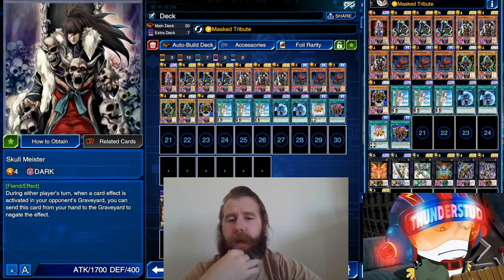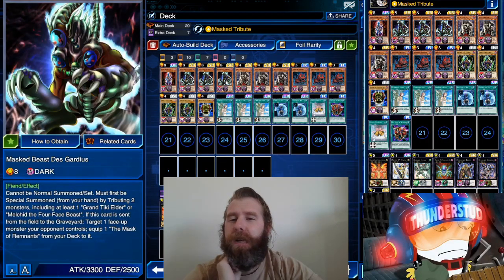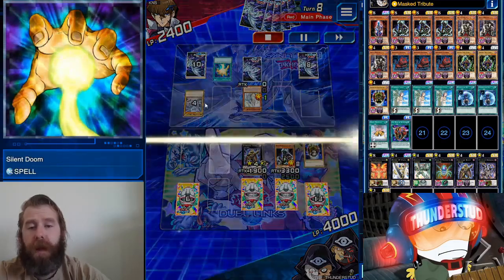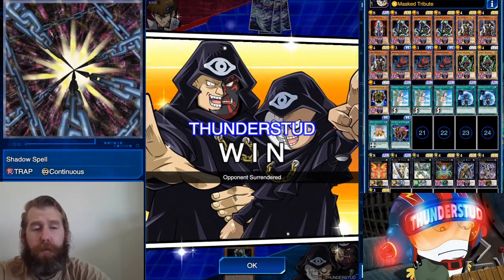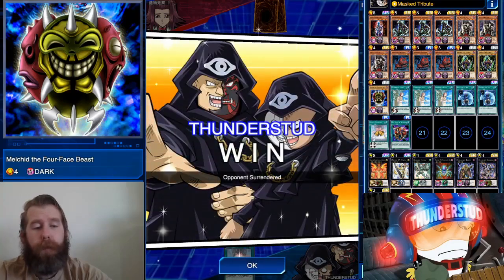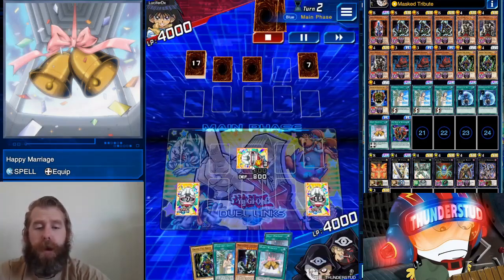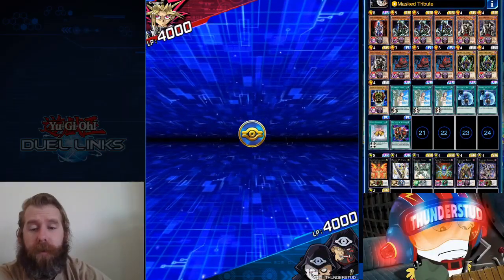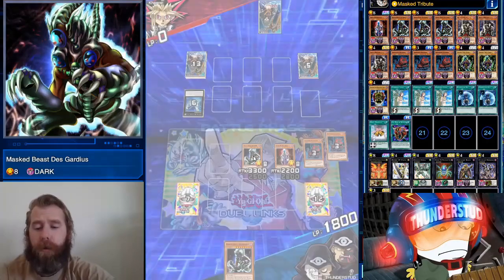Meme May! Masked Beasts! The Happiest Marriage ever told for Roach! [Yu-Gi-Oh! Duel Links]